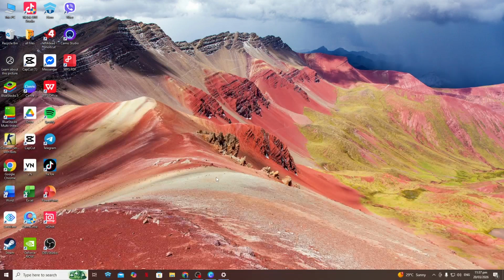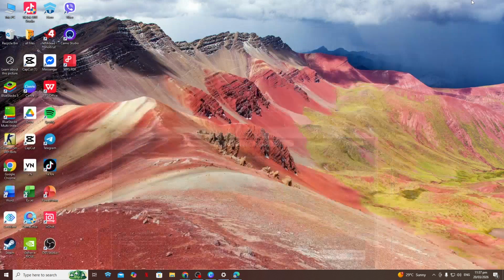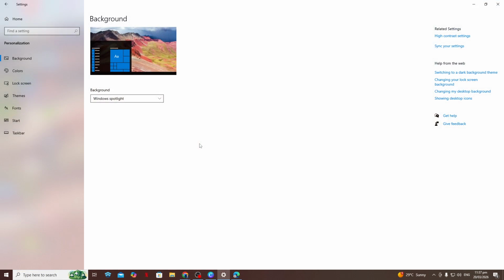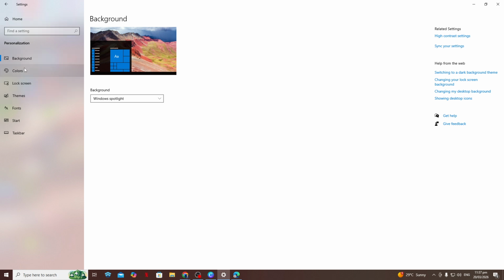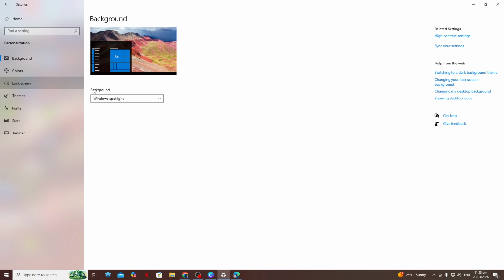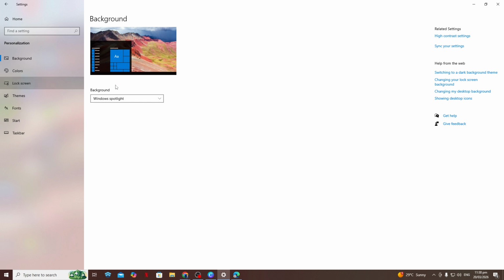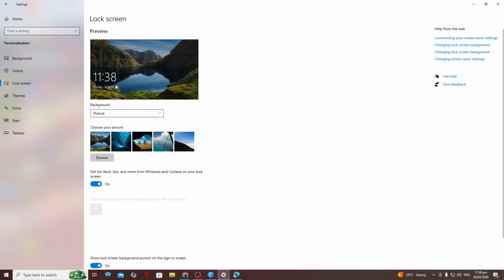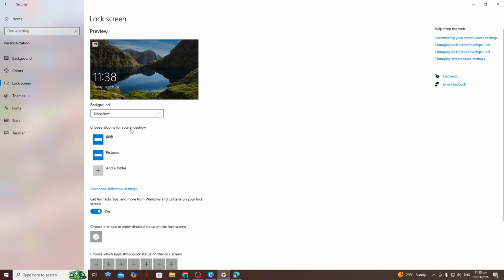How to remove learn about this picture icon windows 1011 (Latest Update)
How to remove learn about this picture icon windows 1011

Learn how to remove the “Learn About This Picture” icon from your Windows 10 or Windows 11 desktop or Photos app. In this tutorial, I’ll show you step by step how to disable this icon so your pictures look clean and clutter-free.

Perfect for Windows users who want a cleaner interface and a distraction-free experience. Follow along and remove the “Learn About This Picture” icon quickly!